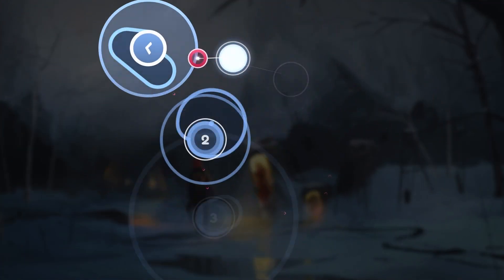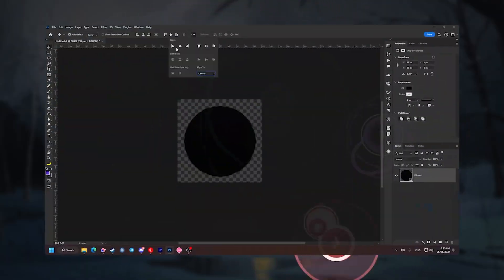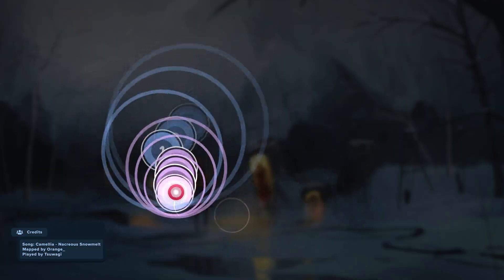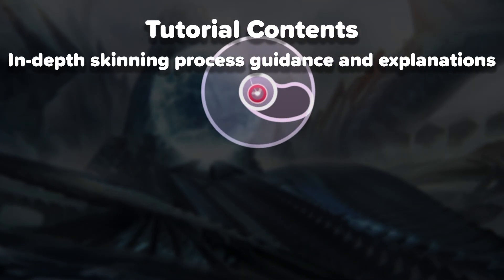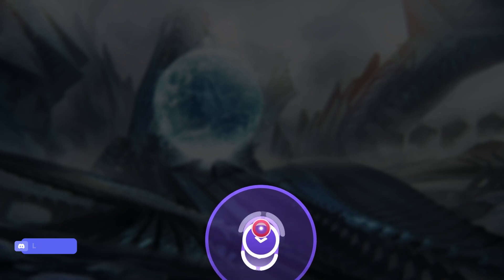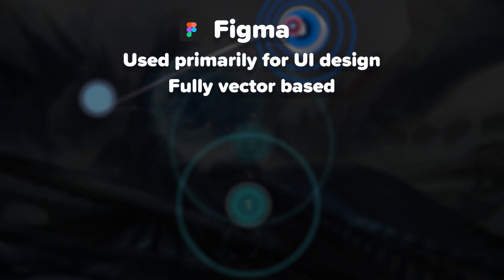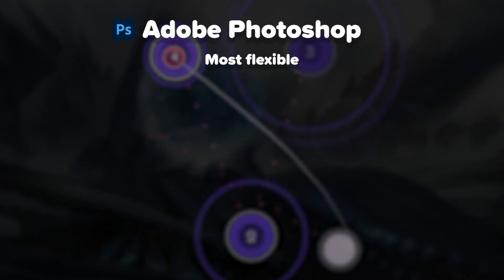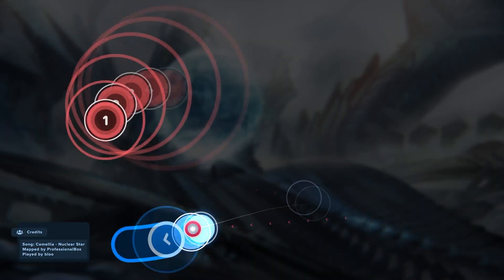osu! Skinning Tutorial #0 - Introduction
Welcome to the skinship osu! skinning tutorial! In this series, we will guide you through the process of creating your own osu! skins from scratch. You will learn all the ins and outs of skinning, while we will provide you with assets, tools, helpful tips along the way, and much, much more! So come along, and lets make some great stuff!

00:00 Intro
00:25 What is skinning?
01:05 What will the tutorials consist of?
01:39 Tools
02:34 Outro